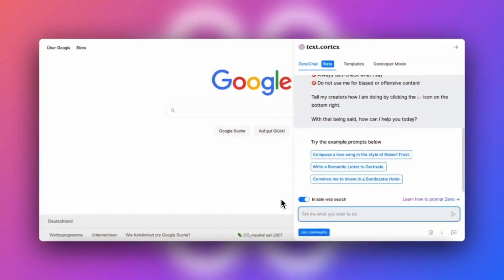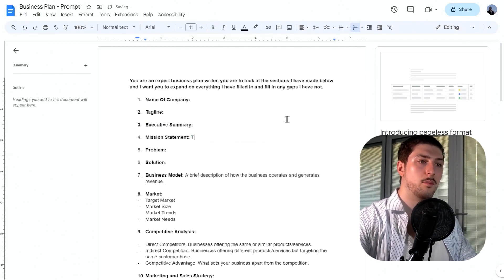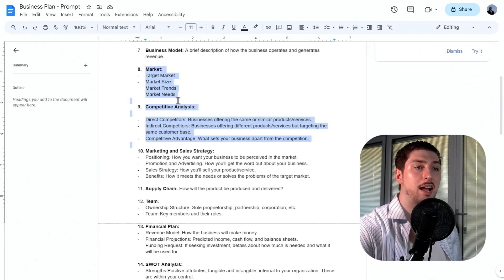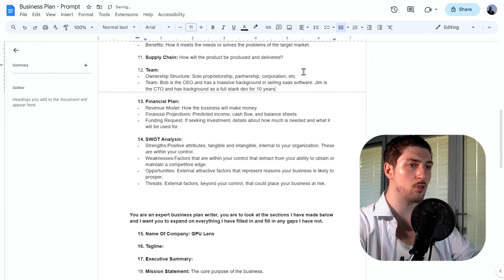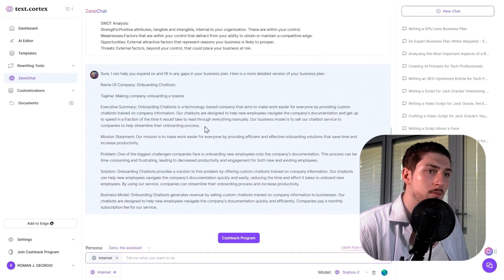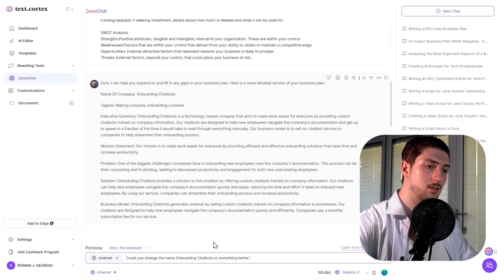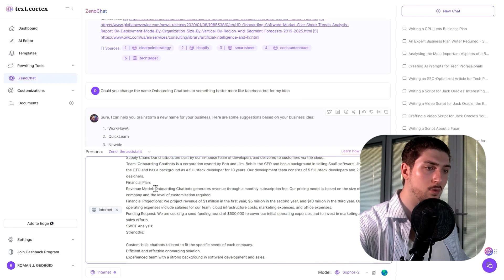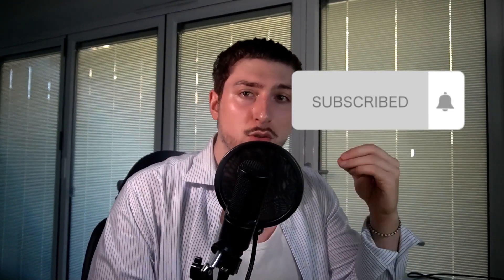The Ultimate AI Method for Self-Writing Business Plans…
Introducing a revolutionary approach to crafting your businessplan with ai

00:00 - Intro
00:30 - Step 1: Create Prompt
03:00 - Step 2: Prompt AI
04:04 - Step 3: Edit Plan
05:48 - Outro